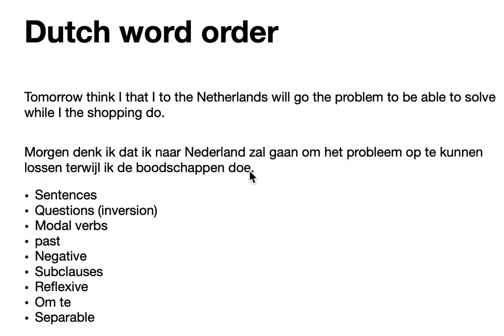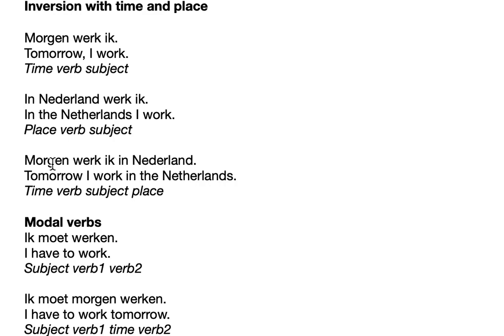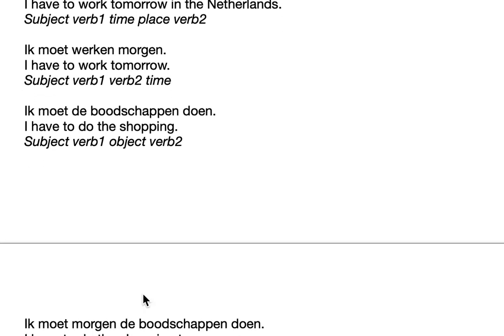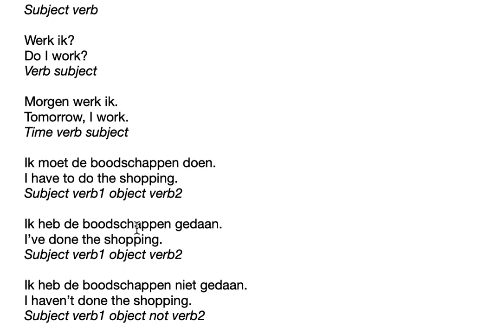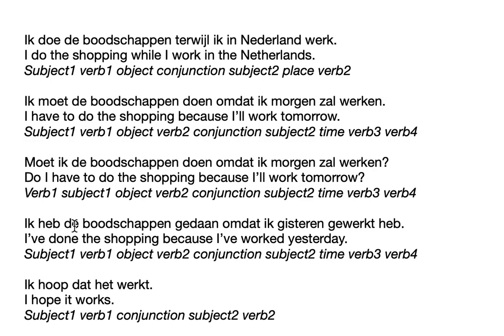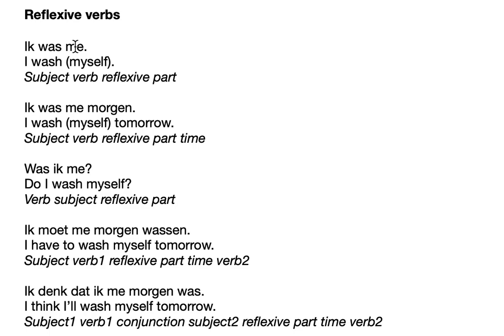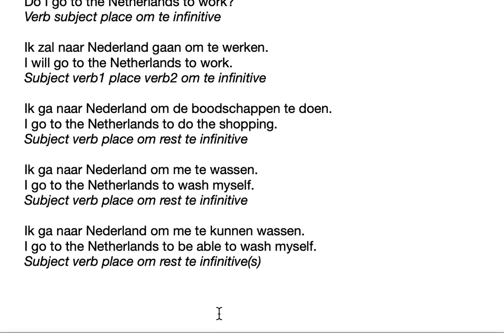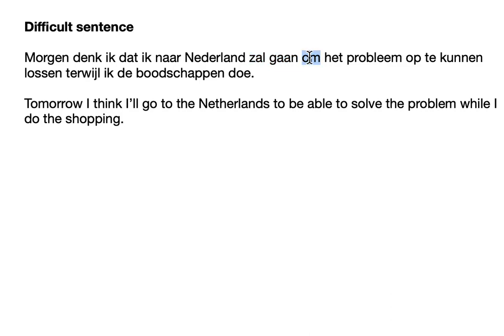Dutch word order for beginners: mini-course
Let's take a look at one of the most challenging parts of Dutch: the word order.

Learn Dutch 3 (7.5 hours of video - A2)
Learn Dutch 4 (intermediate level - B1)

Avoid 300+ common mistakes with exercises with my book for advanced beginners (A2-B1): Via Amazon or via Bol.com

10 easy Dutch stories for advanced beginners (A2):
Via Amazon or via Bol.com

Do exercises & get explanations by becoming a member of this channel

I might get money too to book lessons if you book through the link.

This channel is made to learn Dutch for English speakers. By learning Dutch with videos, you'll learn basic Dutch pronunciation, by learning it online with many Dutch phrases and Dutch words. We'll also see basic Dutch grammar as well as tips on how to speak Dutch. The accent used is from Belgium, so it's Belgian Dutch, which is also understood in the Netherlands.